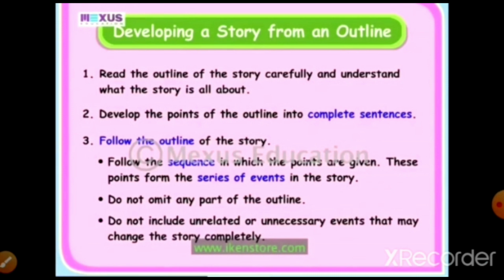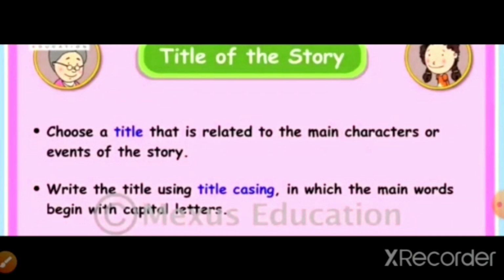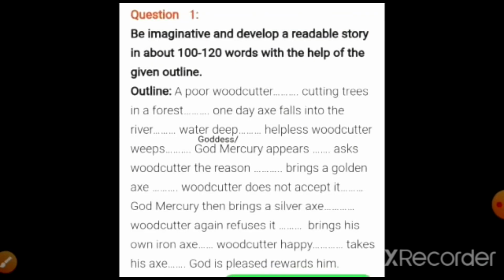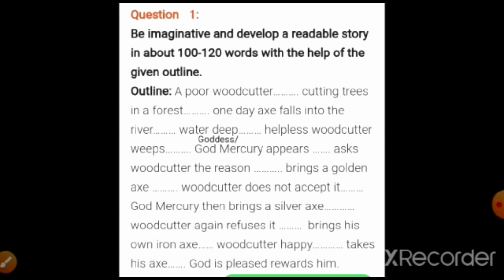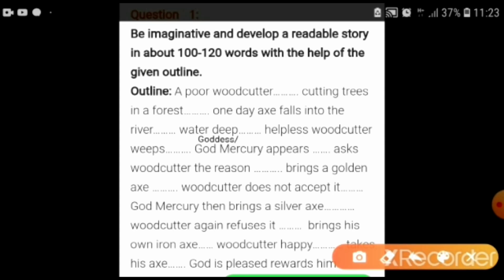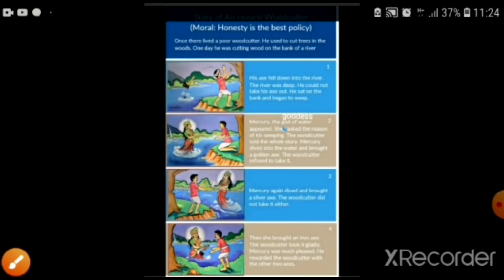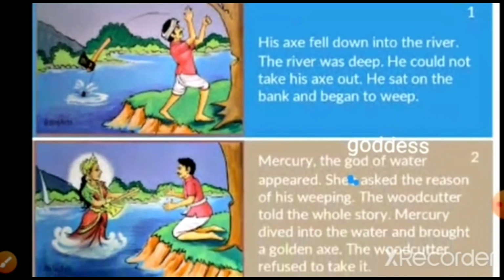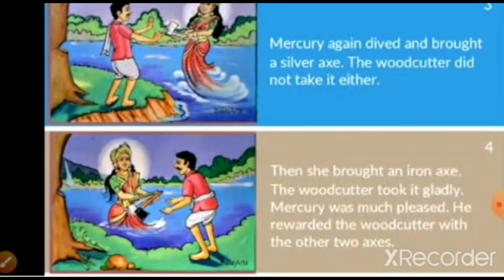English ll Story Writing ll By Kanchan Mam